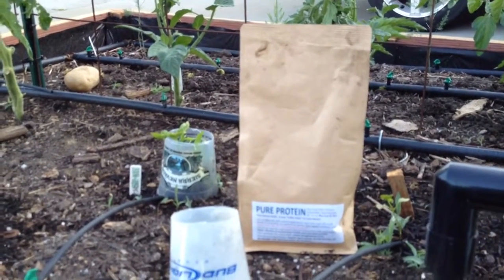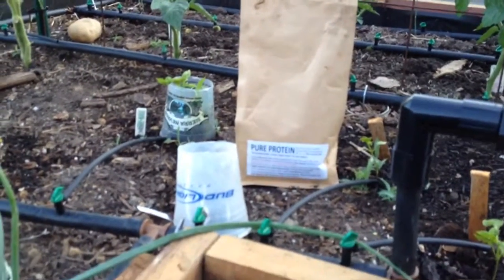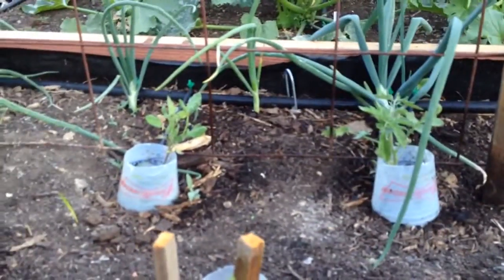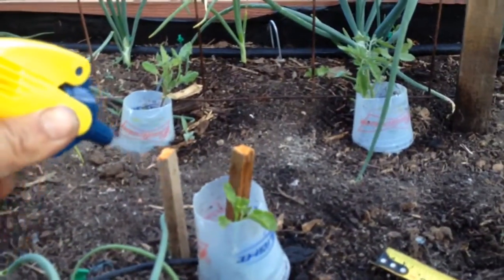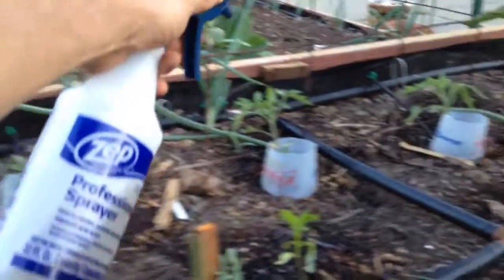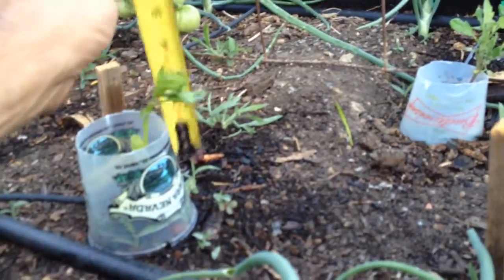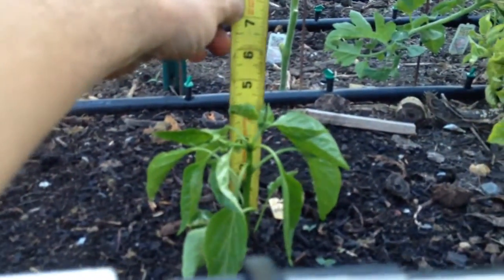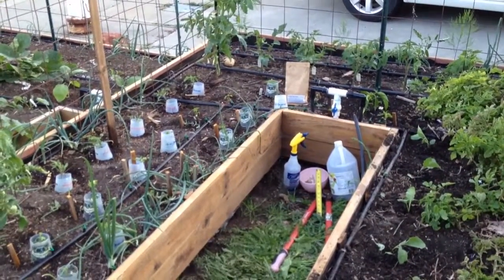Pure Protein Test Part 1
Kyle from Growing Up Garden got some Pure Protein from
boogiebrew.com or boogiebrew.net to try on his sick plant starts to see if it can get then back to health.
PURE-PROTEIN contains 100% pure, hydrolyzed cod-fish protein which renders an abundance of amino acids instantly bio-available to plant cells. In turn, this builds a powerful “super-structure” for your plants’ entire leaf, stem and root-tissue mass